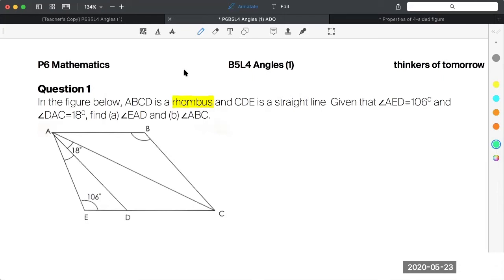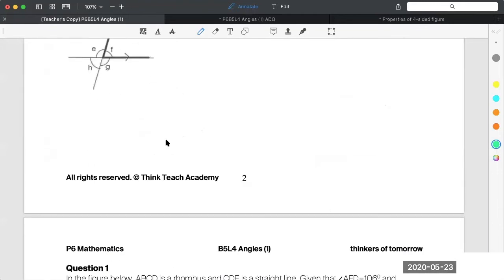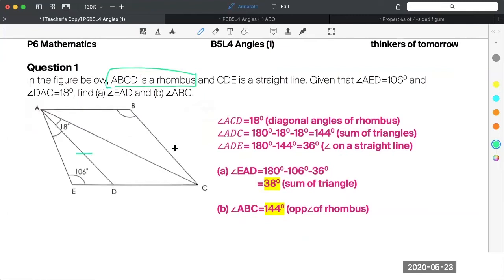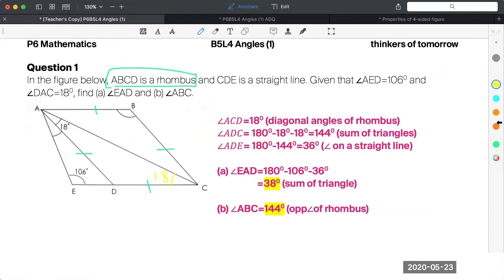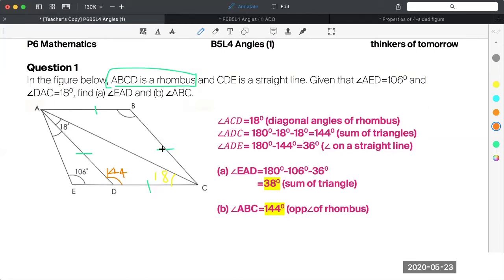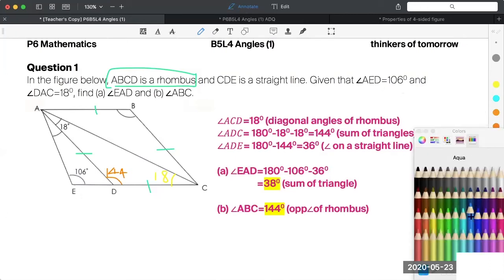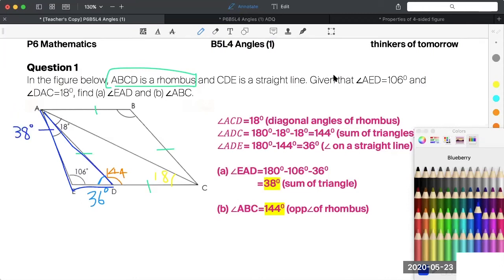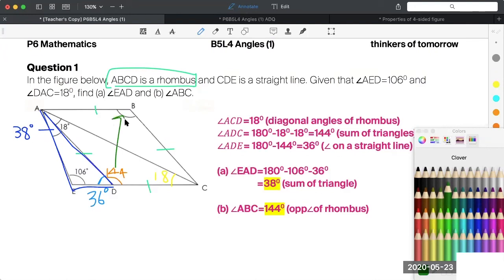How to Approach Angles Questions (TTA PSLE Math Ep 5)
In this video, a teacher from Think Teach Academy guides you through solving a difficult PSLE Math Angles question.